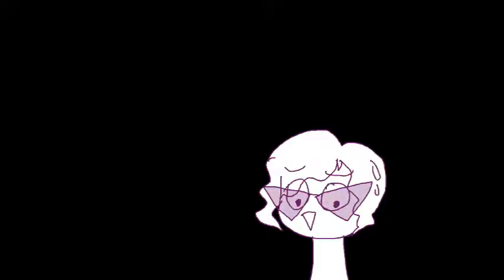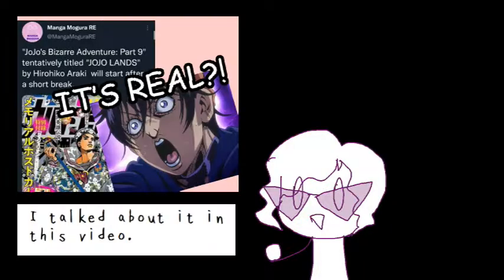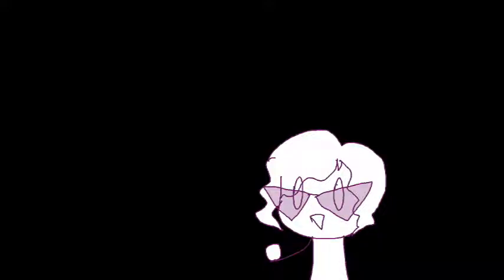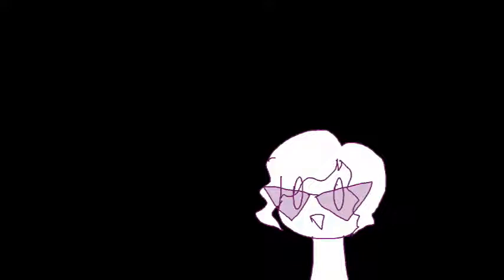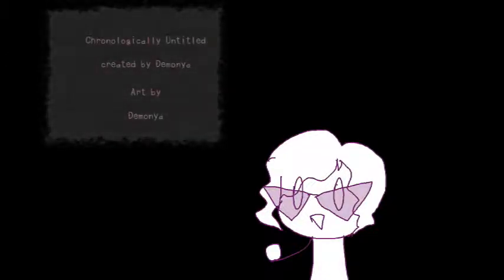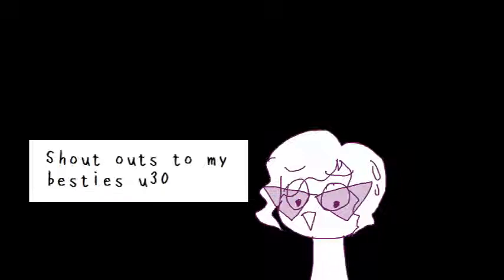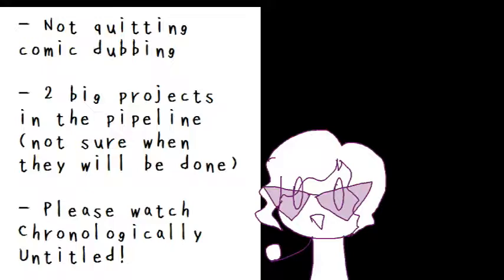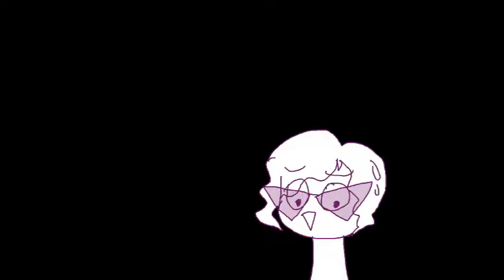IMPORTANT UPDATE! Please watch.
Sorry again for the quality in the recording, I had to make this video very fast. Also sorry for rambling a lot. Please be patient with me and look forward to the 2 big projects ahead.